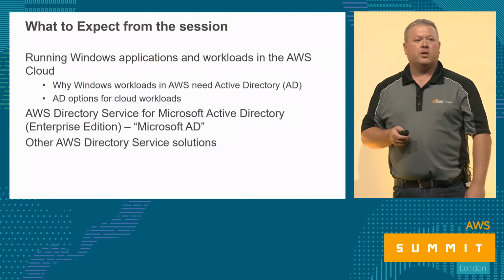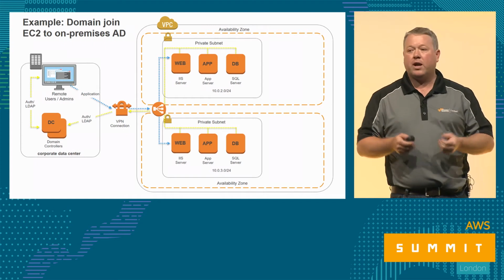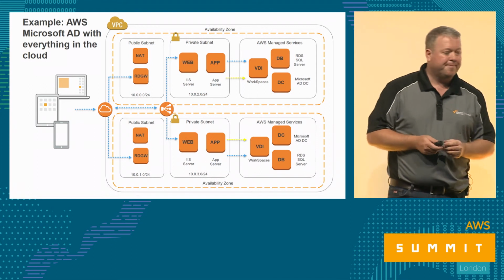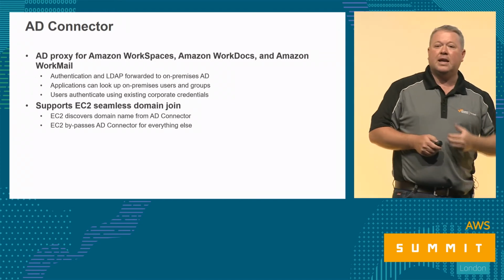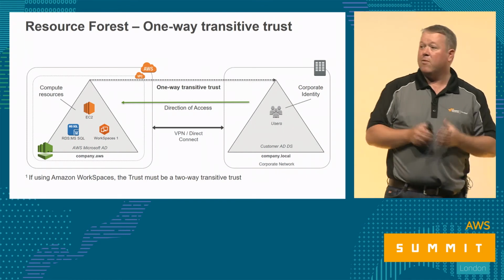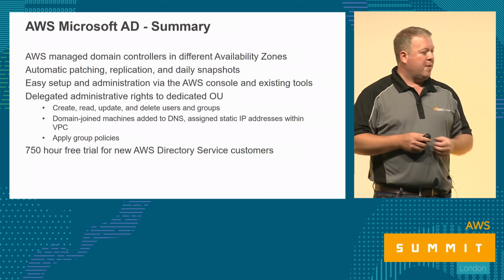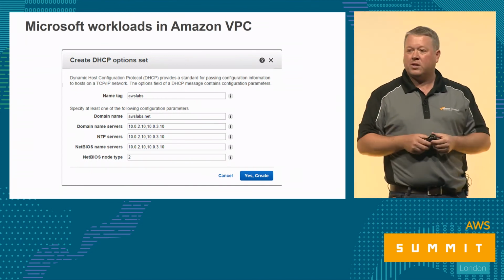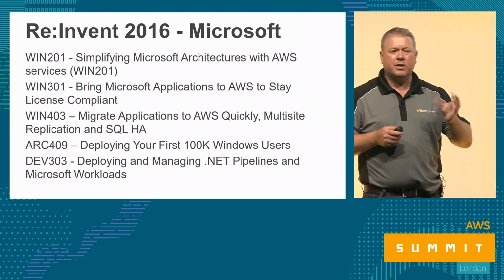AWS Summit Series 2017: London - Using Microsoft Active Directory Across On-Premises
Do you have questions on how to best use Microsoft Active Directory with your AWS Windows workloads? Do you need a deep-dive on securely setting up trusts between your on-premises Active Directory and your AWS Directory Services for Microsoft Active Directory? This session will help you understand the differences between AWS Directory Service for Microsoft AD, building your own Microsoft Active Directory on Amazon EC2, or joining your cloud resources to your on-premises Active Directory over a direct network connection. After this session you will be an expert on how to setup single sign-on for your cloud applications and resources, using Group Policy for your EC2 systems, and how to securely configure trusts across your on-premises and AWS Cloud Active Directories.

Speaker: Justin Bradley, Specialist Solutions Architect, Desktop & App Streaming, AWS